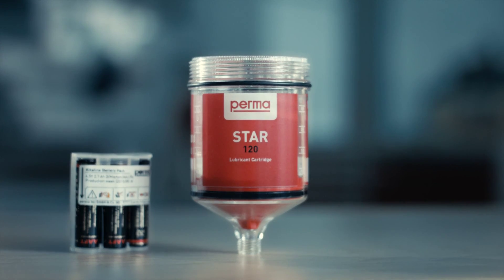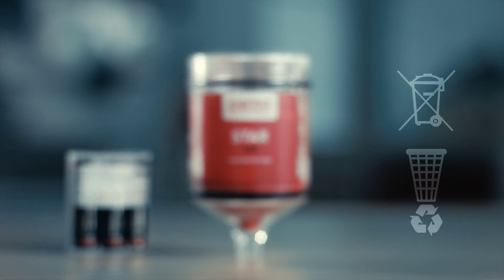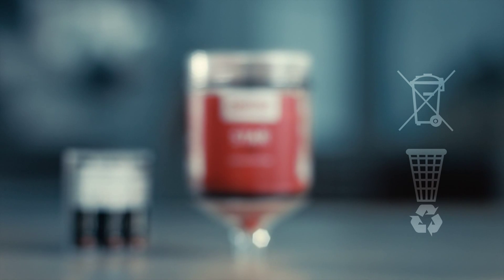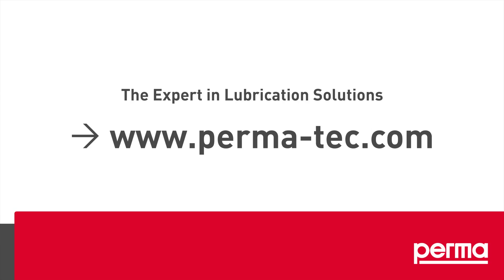perma STAR VARIO - Installation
Three different sizes for a broad range of applications
perma STAR VARIO operates fully automatically, independent of temperature and very precisely. The system consists of an electromechanical drive unit, a lubricant canister (LC) with a lubricant volume of 60, 120 or 250 cc /2.03 oz, 4.06 oz or 8.45 oz and a battery pack. The desired discharge
period and LC size can easily be selected with the push button and are immediately visible
in the display. The current operating status is indicated on the display and via the all
around LED signal lights (red/green), which are visible from a distance.